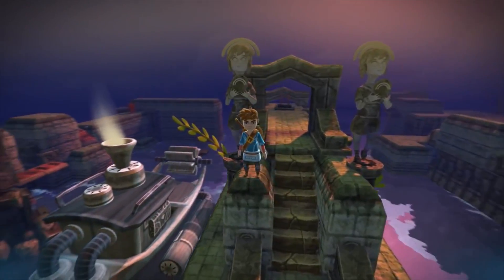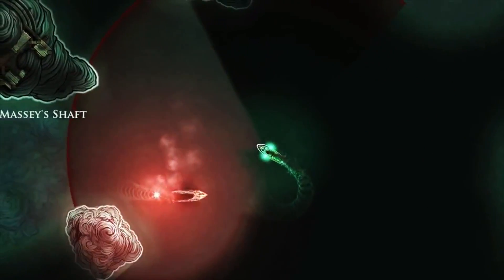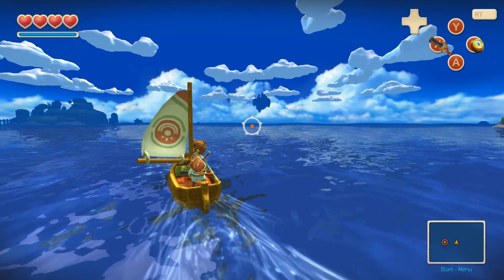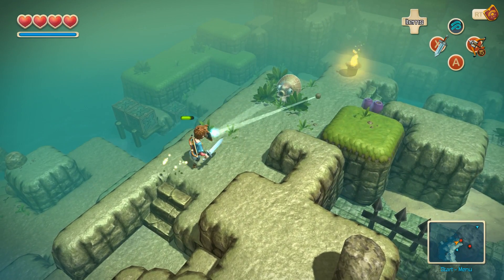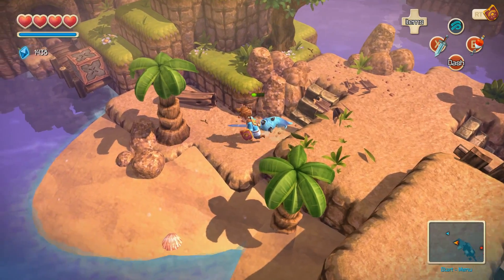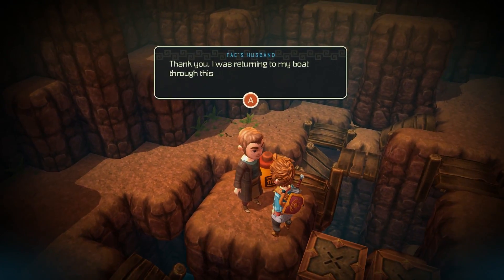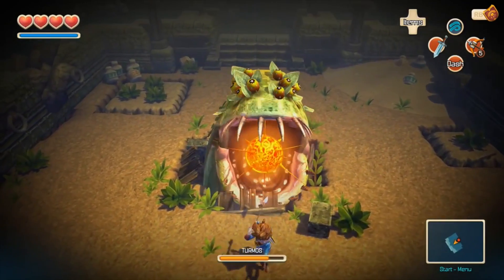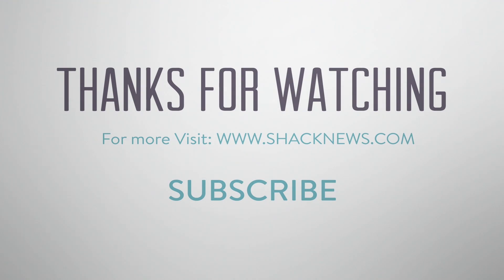Indie Shout-out: OCEANHORN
Join Shacknews in a series that gives indie devs a little love. This week it's OCEANHORN!